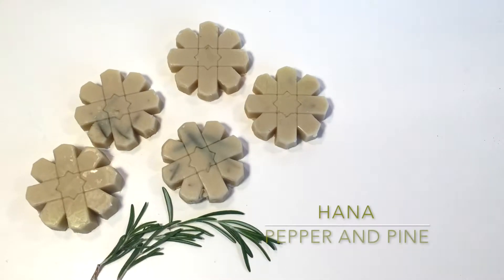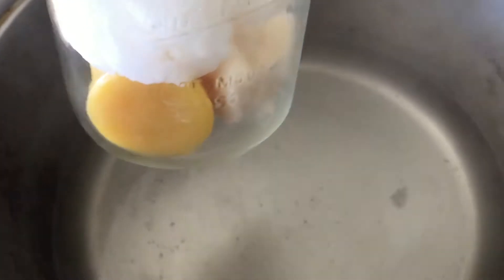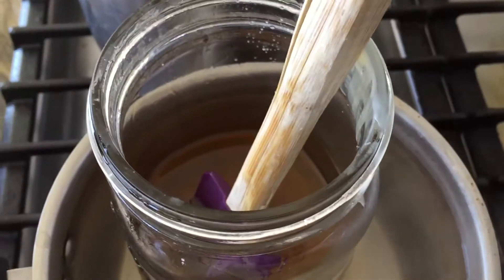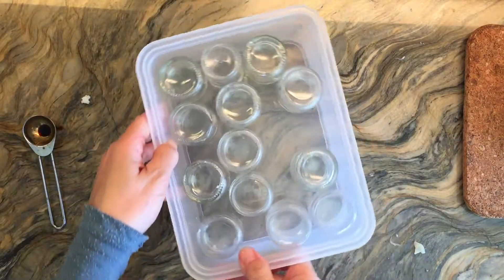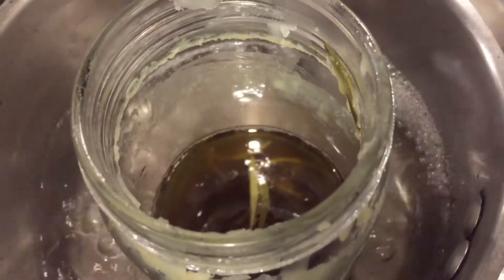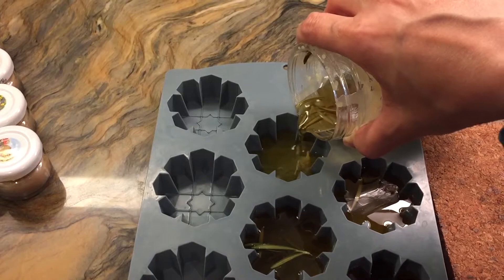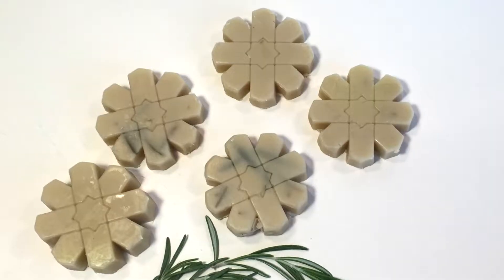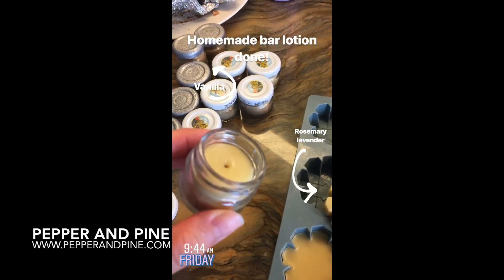HOW TO MAKE BAR LOTION FOR BEGINNERS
This bar lotion is so easy to make, with no special equipment, you're sure to be making your own in no time. Made with just three all nature ingredients, these luxurious bar lotions will be your favorite in no time. They also take no time to make! With about 5 minutes of prep, 15 minutes to melt and another 10 minutes to pour, set and clean up, you're likely to be making these often and for everybody!

This recipe calls for one to one to one ratio of beeswax, shea butter and coconut oil. We used unrefined filter beeswax from a local distributor (Topanga), organic coconut oil from Trader Joe's, and unfiltered raw shea butter from a distributor on Amazon. While the coconut oil and beeswax smell amazing, the shea butter takes some getting used to. It also overpowers the other flavors and makes it hard for the essential oils to come through. I used about 1-2 teaspoons of essential oil for every batch which is 1/2 cup of beeswax, 1/2 cup of coconut oil and 1/2 cup of shea butter.

Once the ingredients are placed in a glass jar, put it in a pot of simmering water. The higher the water level, the quicker it will melt. Stir occasionally. Once the mixture is fully melted, remove from the water and let sit for no more than a few minutes before adding your essential oils. I added about 2 teaspoons. Mix and pour into your molds, jars or tin cans. It cools very quickly and depending on how thick your mold is, the bar lotion can solidify within 15-30 minutes. You can use it right away! Store in a cool place if it is not enclosed in a jar. If it's enclosed, and you leave it in a warm place, your lotion will liquify. Don't worry! You can still use it. To use, add a generous amount to hands, arms, legs and feet. You can scoop it out of the container or rub the bar lotion in your hands to warm it up or rub directly onto your skin.

Here are some more projects and tutorials you might be interested in.

Topanga Beeswax